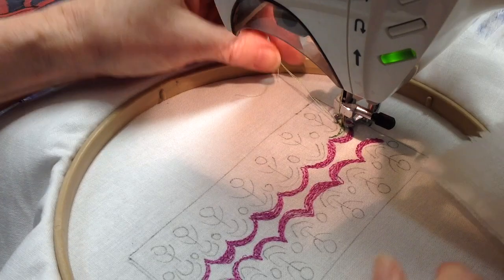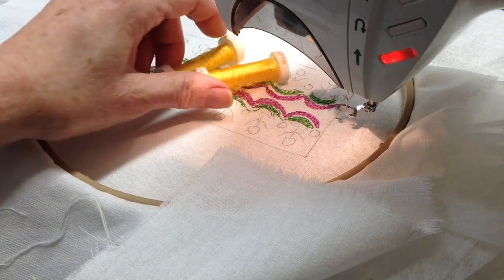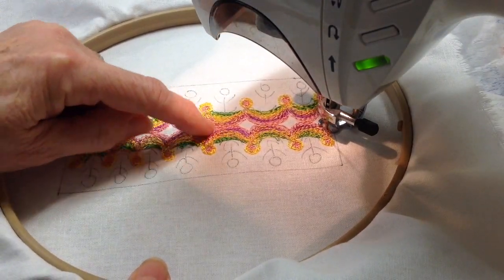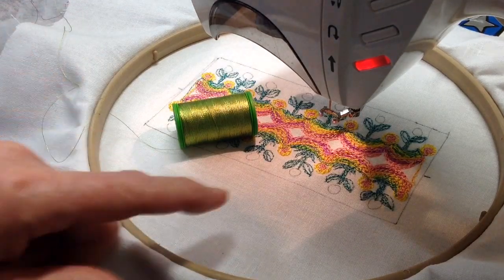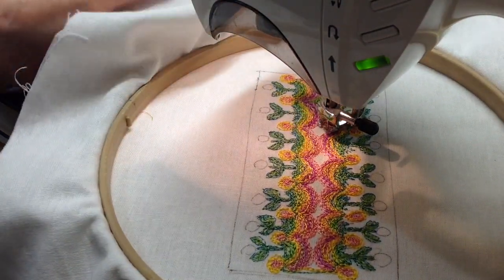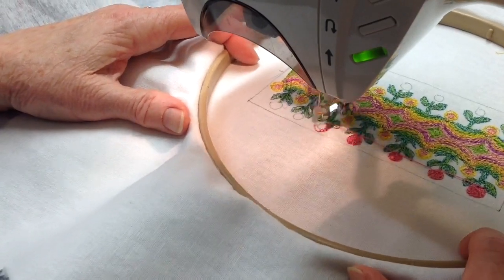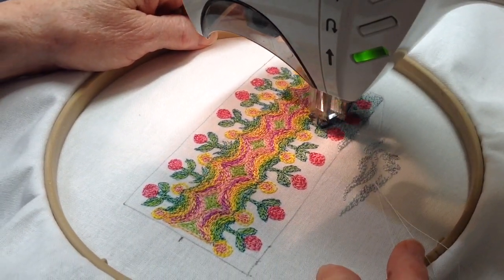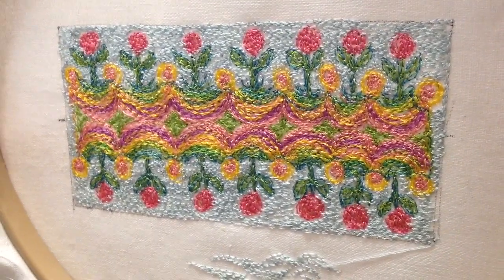Thread Painted Blossom Scallop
Terry White thread paints a floral design